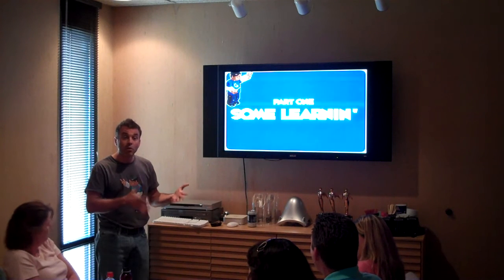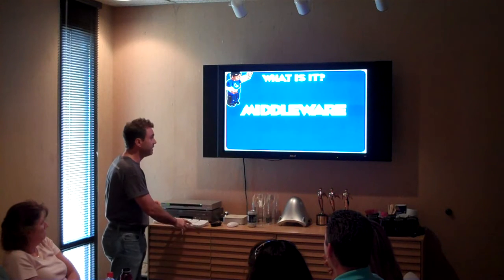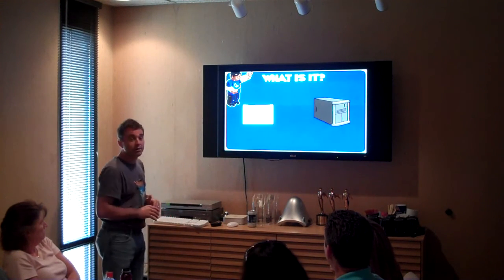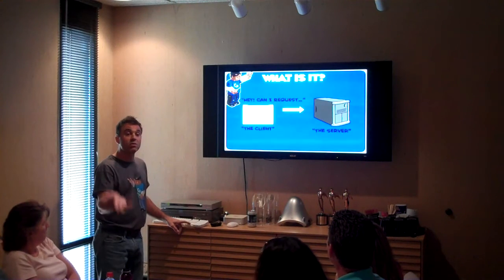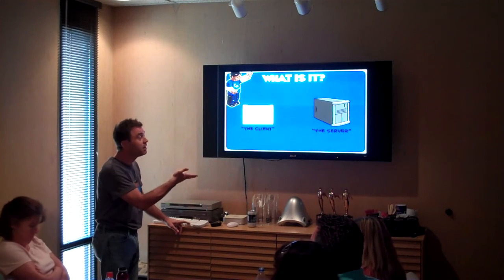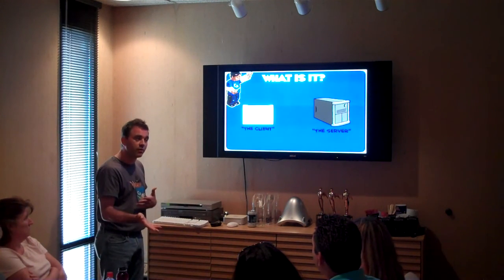CF Presentation Part 1